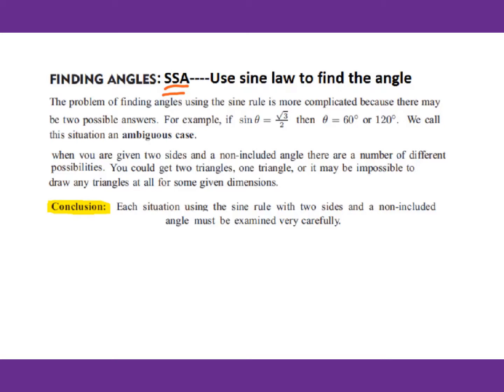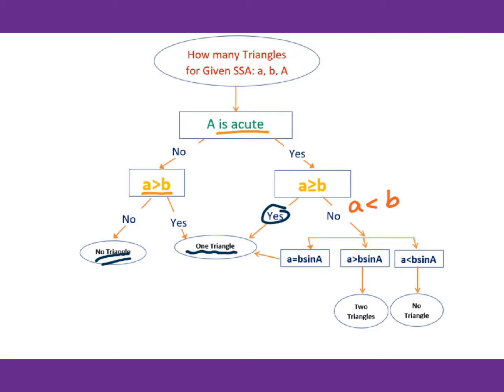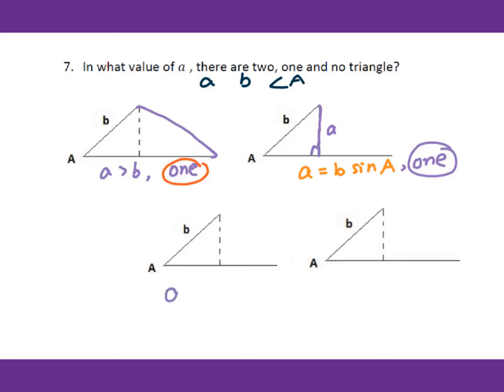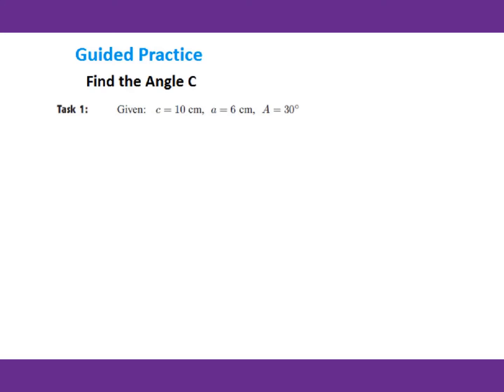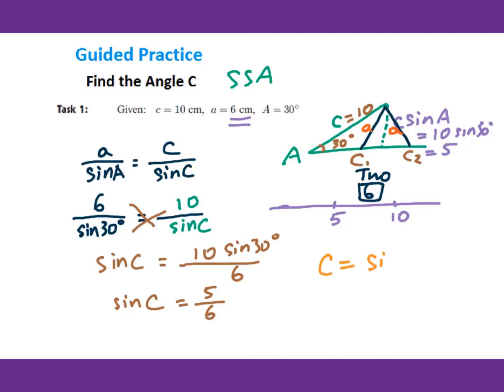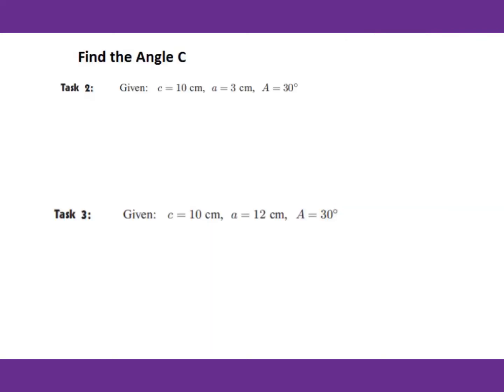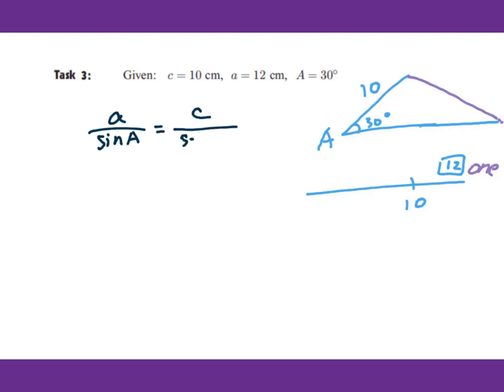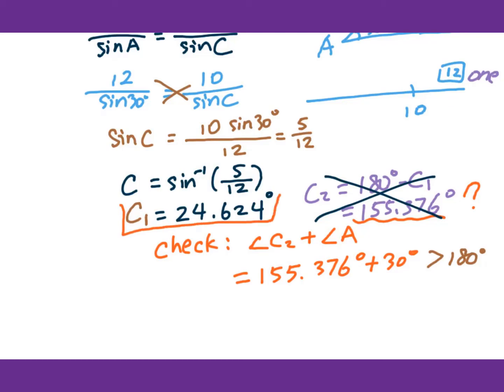Ambiguous Case in Sine Law